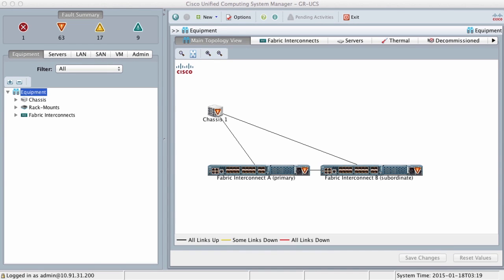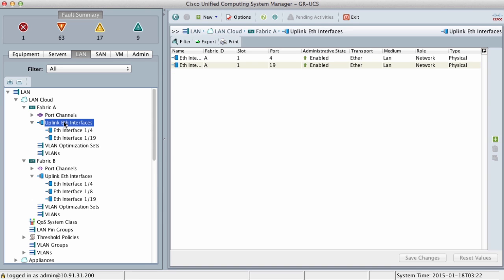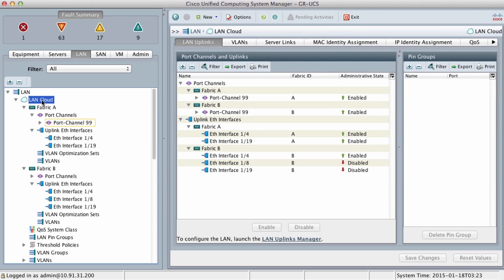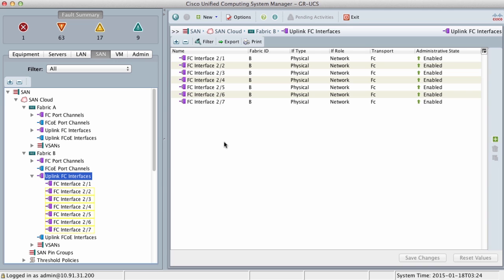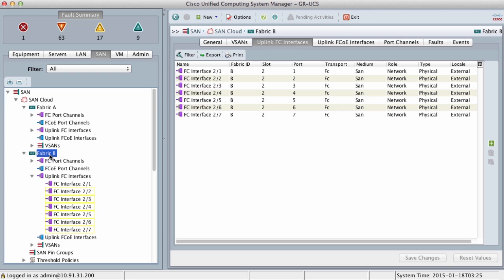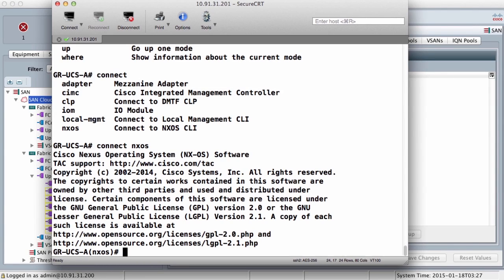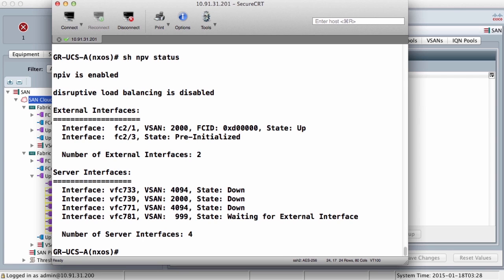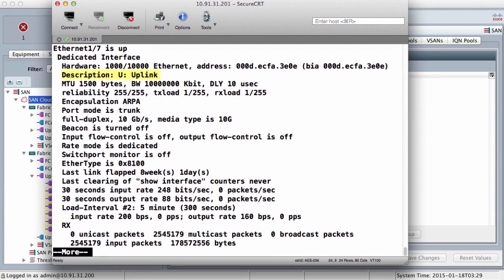2 3 Verifying Server, LAN, and SAN Connectivity CCNA Data